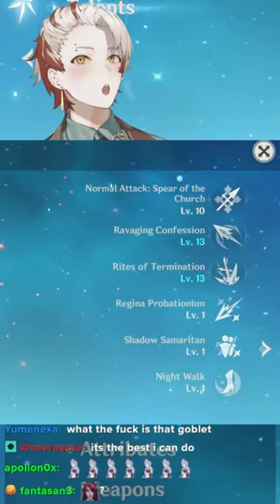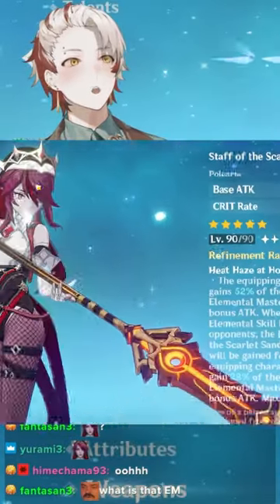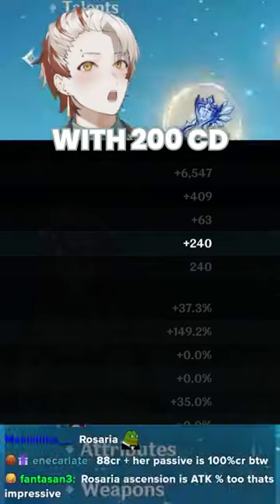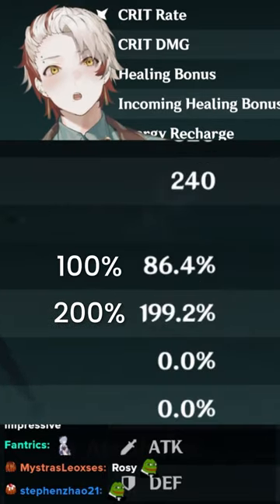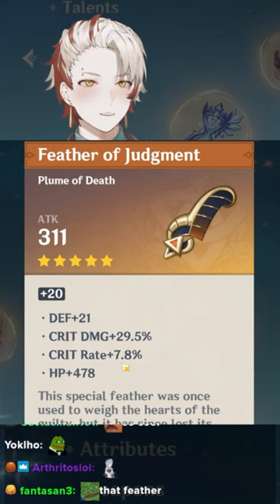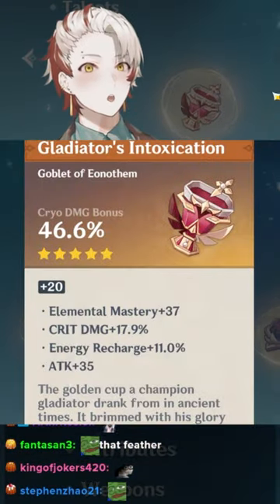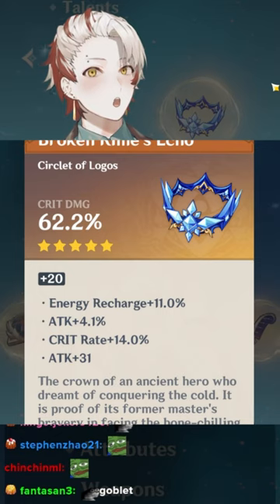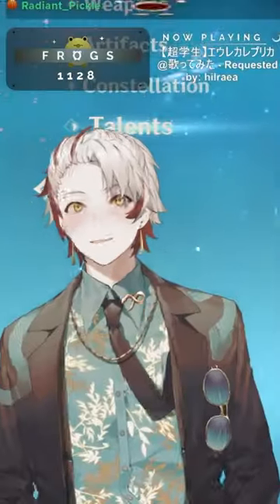This Player Built The ULTIMATE ROSARIA in Genshin Impact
▼ EXPAND ME ▼